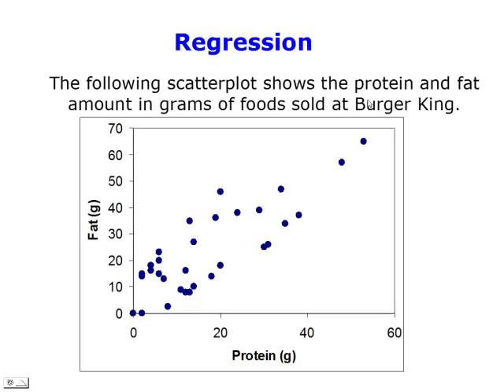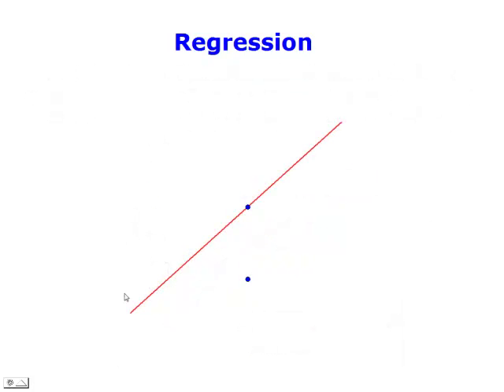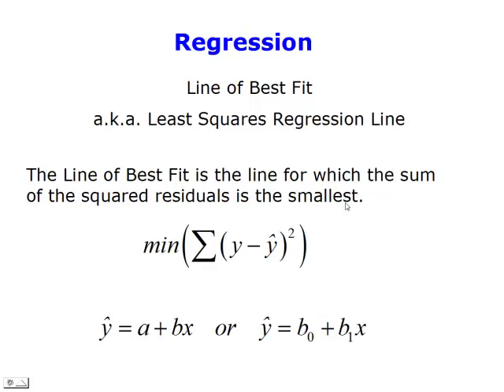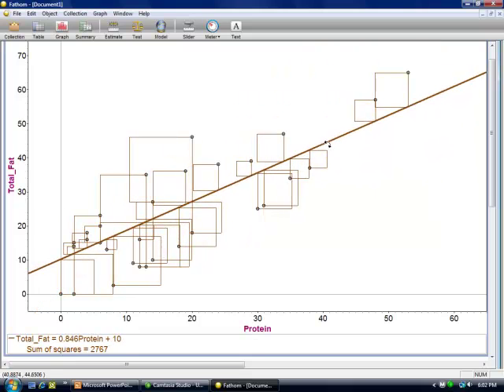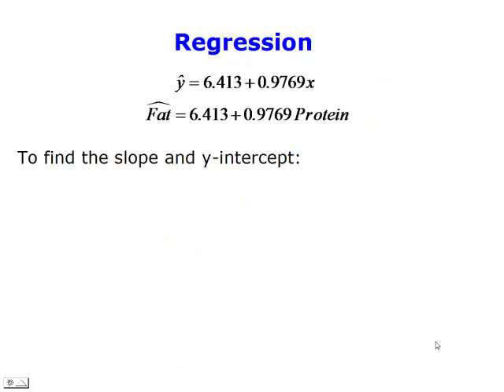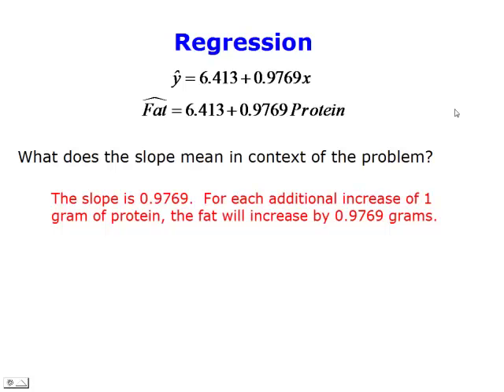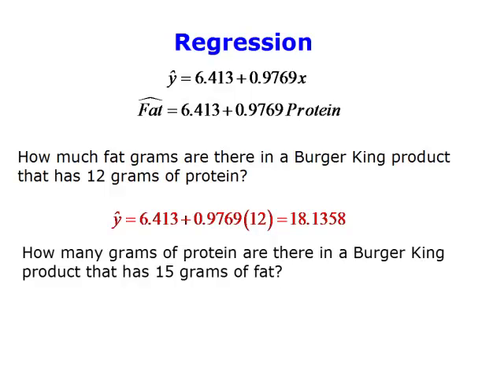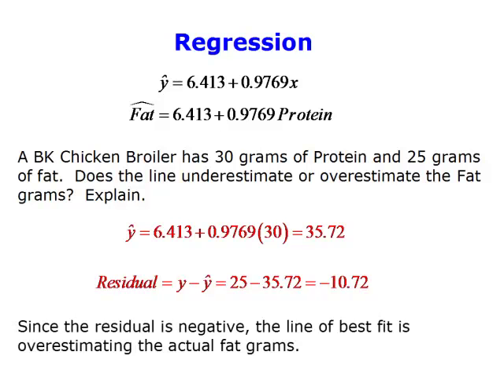Ch. 3: (3.2) Regression A